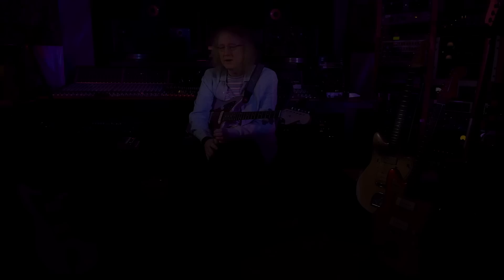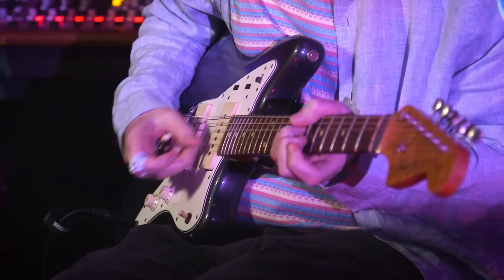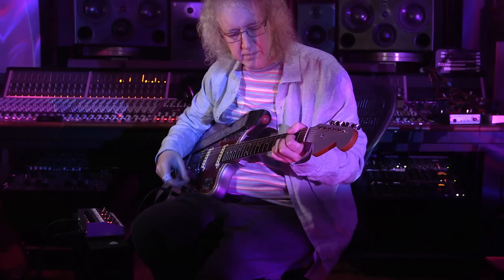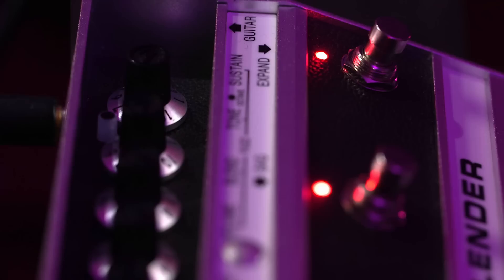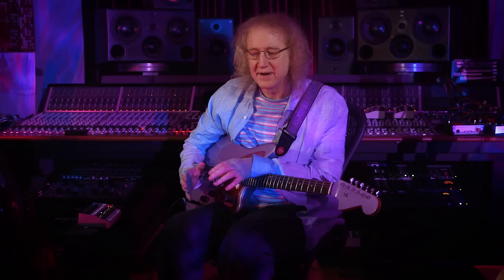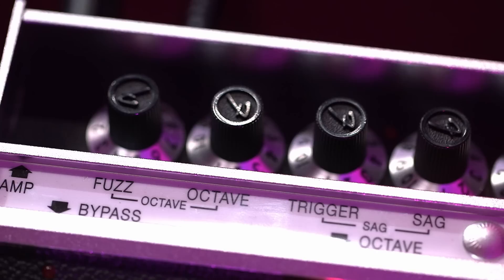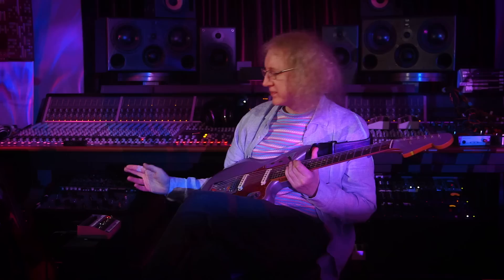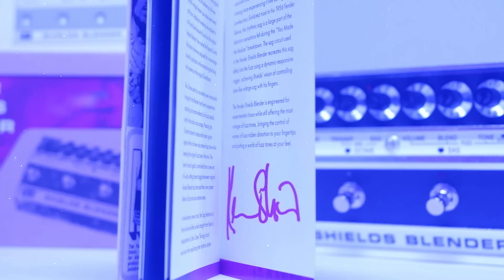MBV's Kevin Shields on His First Signature Pedal: Fender Shields Blender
For the first time, Fender has captured the pioneering sounds of Kevin Shields and My Bloody Valentine in a singular enclosure. The new Fender Shields Blender is a wildly versatile multi-fuzz octave effect, designed in collaboration with the MBV frontman himself.